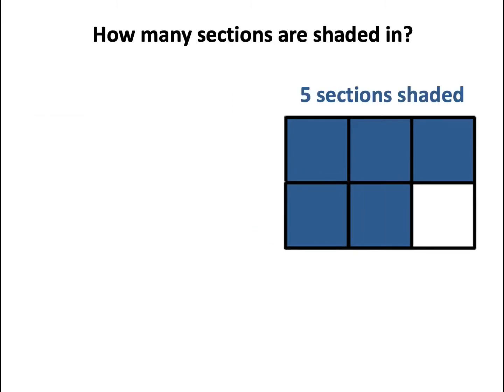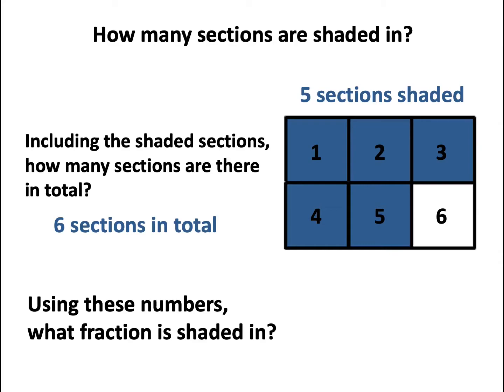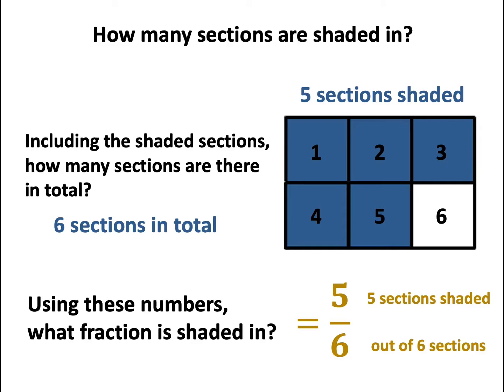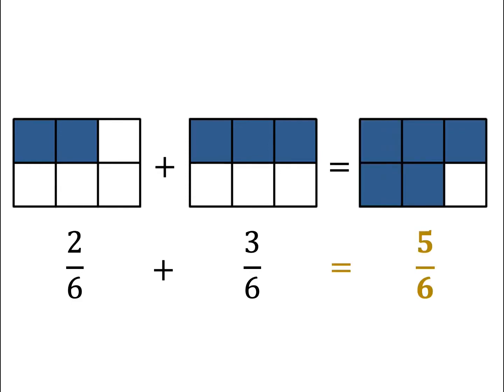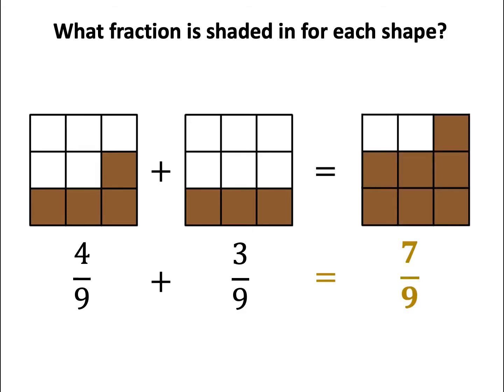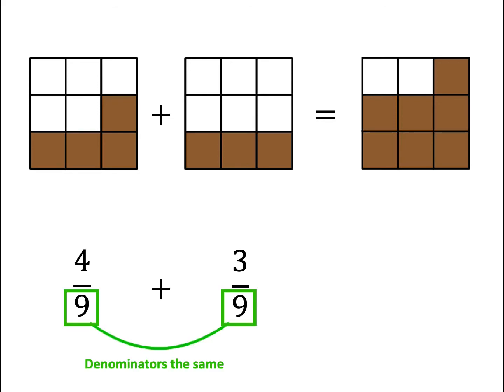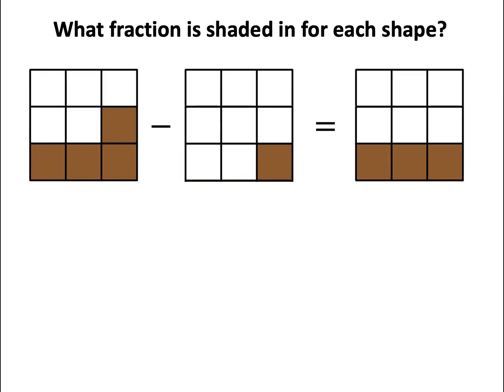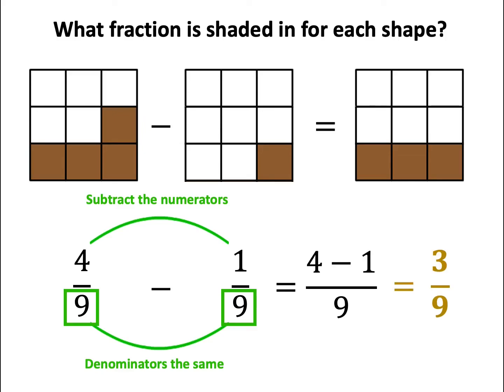Adding and Subtracting Fractions (1) C1 C2 F1